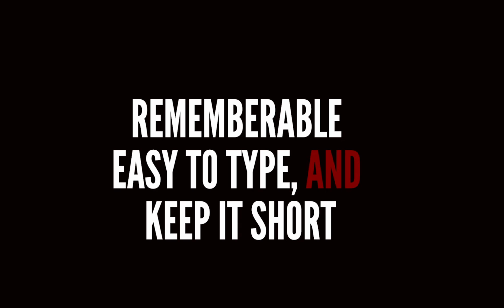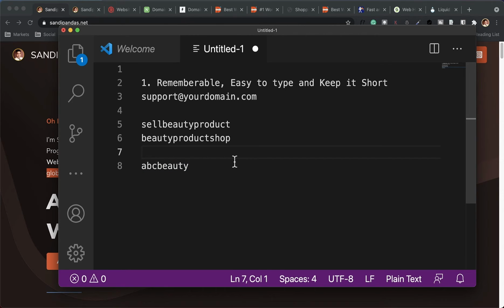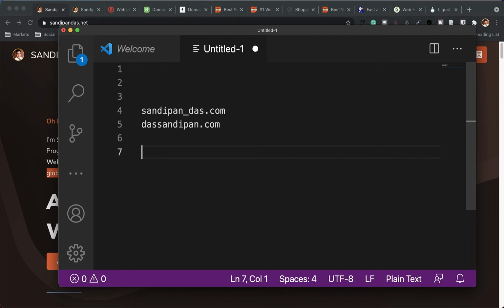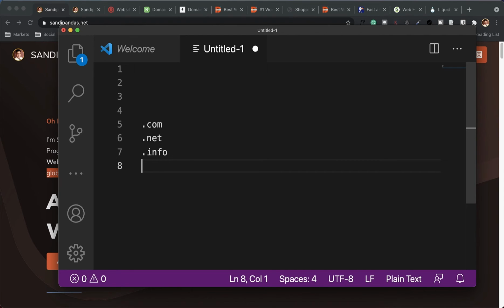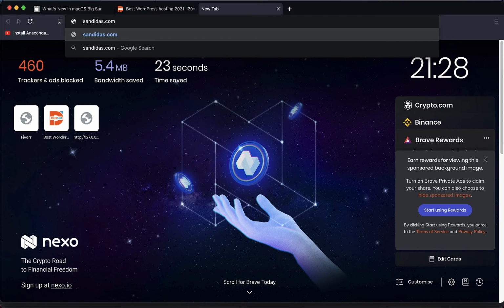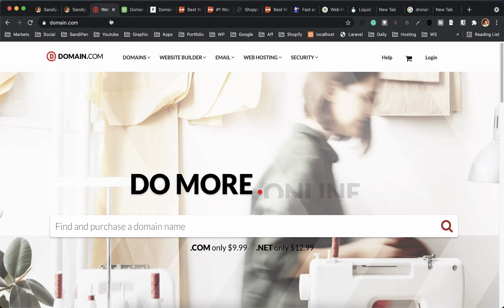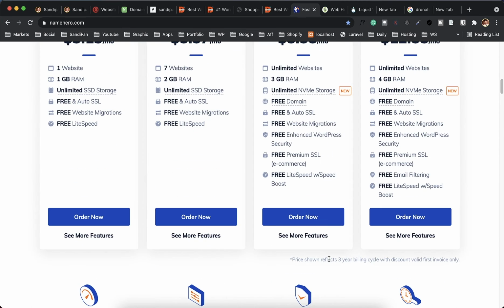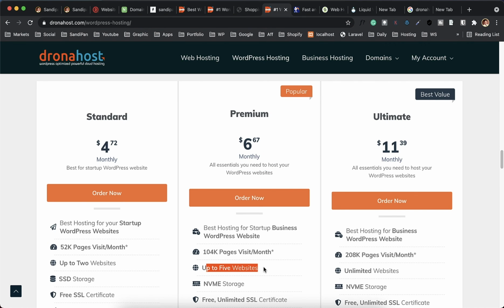How Do Select a Best Domain Name? (6 Special Tips)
Do you want to lose your brand value or business identity by selecting the wrong domain name?

I’m sure that you don’t want to lose your brand value or business identity by selecting the wrong domain. Unfortunately, it’s quite hard to switch later to another domain if you selected the wrong domain name. Sometimes it’s impossible.

In this video, I describe how you can select the best domain name for your website. Also, I will guide how you can take a domain name FREE OF COST.